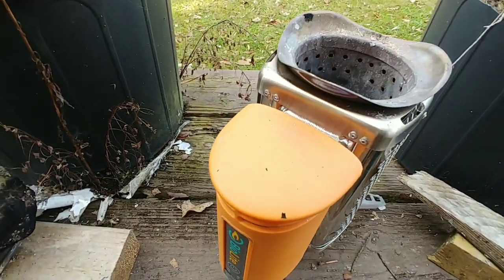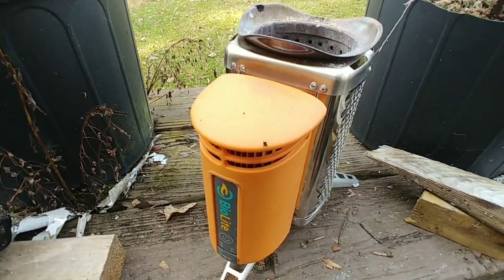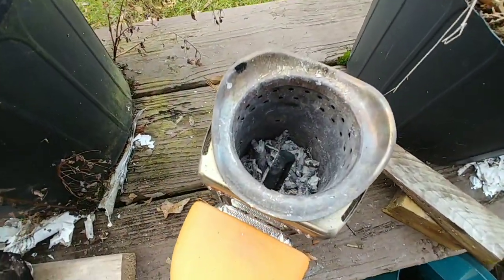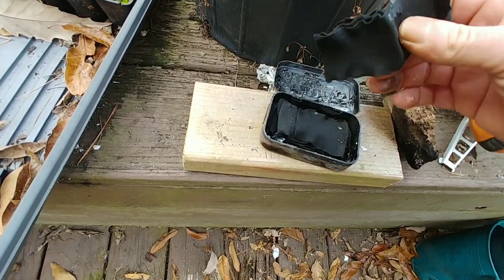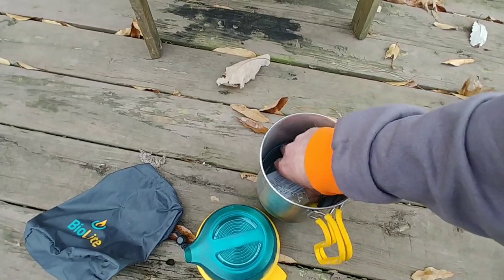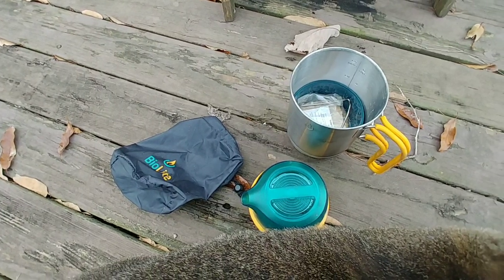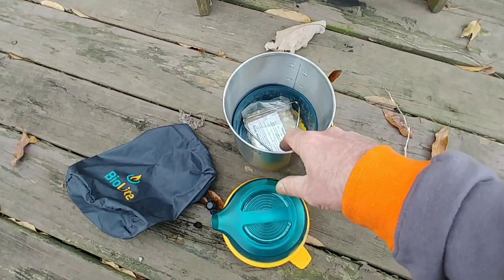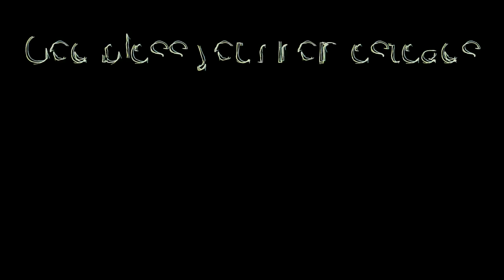Biolite stove family emergency after 11 years still working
I bought a biolite stove when they first came out because I thought it was so cool that it generated its own electricity to run its fans & charge cell phones, emergency usb lighting, or to keep a usb/solar battery topped off in an emergency situation.  Once while winter hiking during a snow storm, I even used it to keep me warm & dry out some clothing overnight while also charging a solar battery bank that wouldn't work since there was no sun (this required a lot of time to keep the flame going all night with the smaller fuel canister but I wasn't sleeping anyways in this situation and it amazingly puts out a LOT of heat for such a small stove due to its design of using a fan to recirculate the oxygen causing better combustion - way better than just burning sticks alone)

About a year after I bought this biolite stove was also at a time I was moving toward ultralite hiking (sub-8lb base weight) and converting all of my gear to ultra lite, but I kept this stove because I understood its importance and features for emergencies. I've gotten my gear down as far as I can go in weight and still be comfortable down around 8 lbs where it has remained since 2018 just simply because nothing lighter has come out I can upgrade. I mention that because ... if biolite had a titanium version of a backpacking stove more suitable for 1 person instead of a family, I would jump on it (do you hear me biolite? I've been waiting like 11 years now). Titanium stoves has been the norm for backpacking for many years now whereas stainless steel is great but heavy by today standards. Anyways, that biolite stove that was so cool when I first bought it has mostly been used to make char cloth every fall which is when I go through all my kits and replace anything missing that I used up over the spring through summer time and the biolite stove is absolutely amazing at making char cloth due to the way it adds additional air circulation via its built in fans. Anyways, years ago I did a video on making char cloth using a biolite stove and just wanted to update that is still what I use today. Now, if I had a family I would probably use the stove more in my family emergency kit simply because it can boil a LOT of water at once, 1.5 Liters. If you are using emergency survival foods like mountain house or similar, 1.5L of water is perfect amount for a family of 4 to have a hot meal and a hot drink too in about 12 minutes time to boil the water and purify it. In all honesty, it would be down to using either a solo stove (which I own the solo stove lite with the 900 mil cup (point 9 liters so slightly less than 1 liter) I've had almost since they came out), or the biolite stove would is a little bit larger but has a 1.5 liter cup and the ability to recharge phones, usb devices, battery banks. The biolite stove has an added feature the solo stove doesn't have and that's the ability to recharge usb devices (and unless they have updated this with newer versions of the stove, it would be using older usb-a technology limited to 1 amp max charge rate). Also within my many stoves I own arsenal (because I own a lot of them), I would probably also consider using the Bushbox XL which I own in both stainless steel and titanium. And as far as biomass stoves go, that's pretty much the extent of my family sized stoves. I list some others below more suitable for 1 or 2 people sharing.

I have several stove review videos on my channel ... and lots of bushcraft and hiking videos where I am using various stoves.  They all have their strengths and weaknesses, pros and cons but i could honestly recommend any of them for family emergency use although several of them are more convenient for just 1 or 2 people you can still use them in a family setting by allowing some family members to eat while you are cooking for another member.

Biolite and some other stoves I own (i should do a comparison video someday)
Biolite stove only (use your own pot)
biolite stove with coffee set (includes pot, coffee press, and grill)
a great smaller biomass stove without the electronics
bushbox xl titanium stove
bushbox xl stainless steel stove
esbit folding hexamine fuel tabs stove
esbit ultralight stove
brs3000t isopropane backpacking stove
vargo titanium alcohol stove
vargo tittanium biomass stove
I own 3 of these, one of my fav ultralight stoves, does alcohol, biomass, hexamine
I also own 3 of these because they used to be what I carried in my get home bags before the one above because they can be used with hexamine as designed but also biomass sticks and twigs in an emergency and if you could fashion some sort of smaller metal container they would also do alcohol fuel too